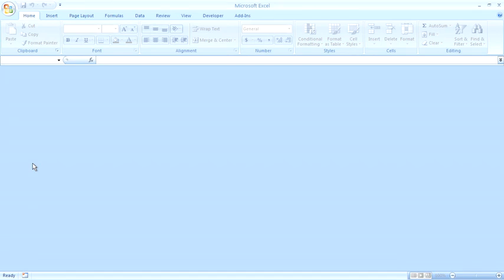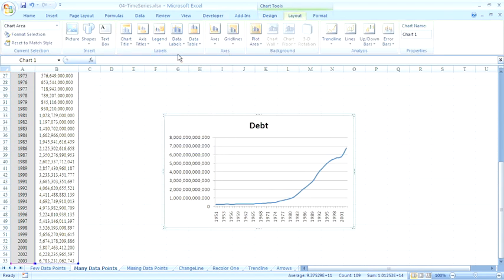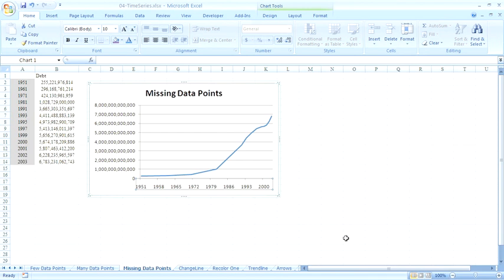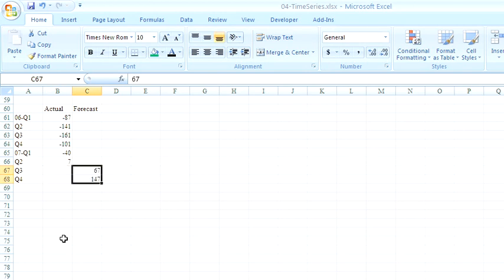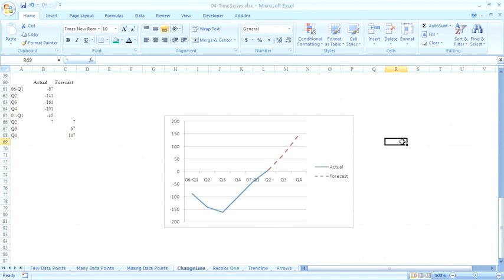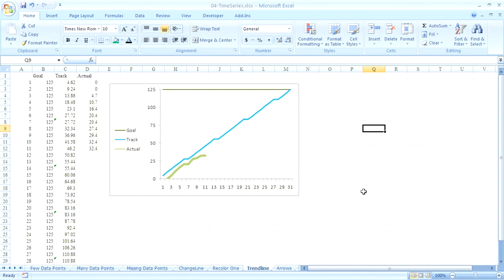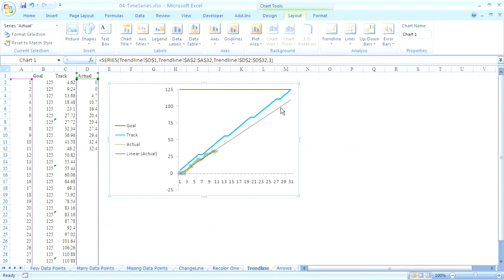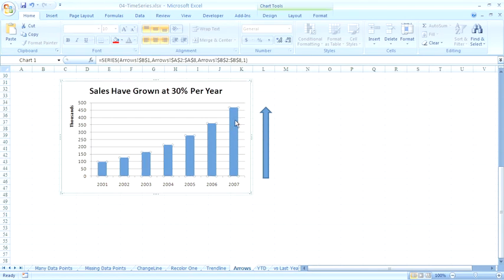M1XL07 P01 C03 L07